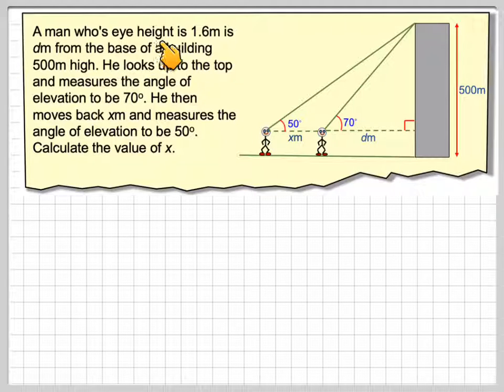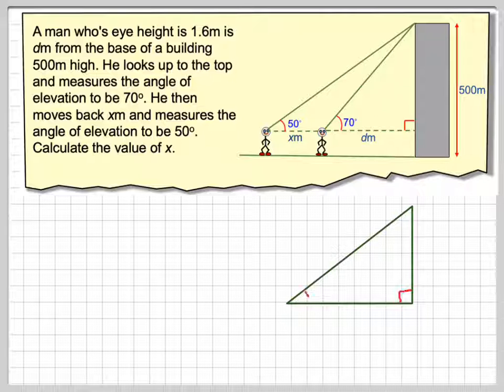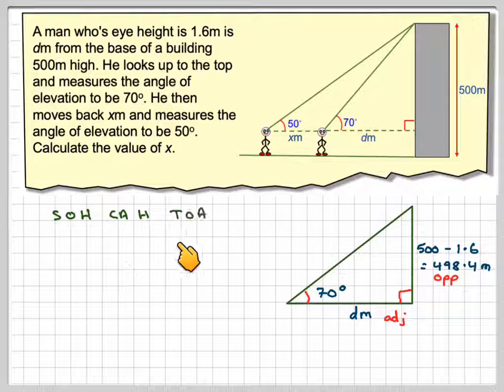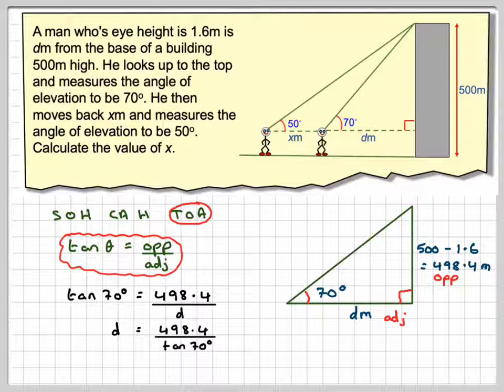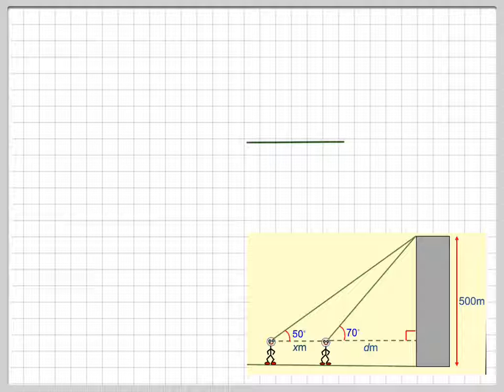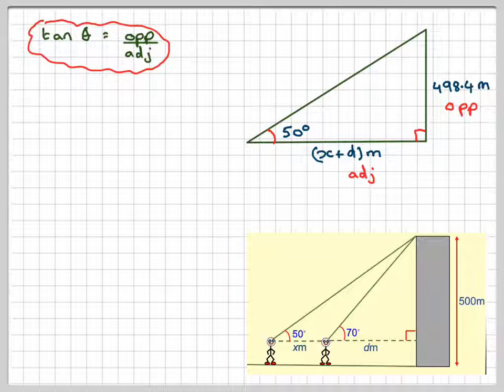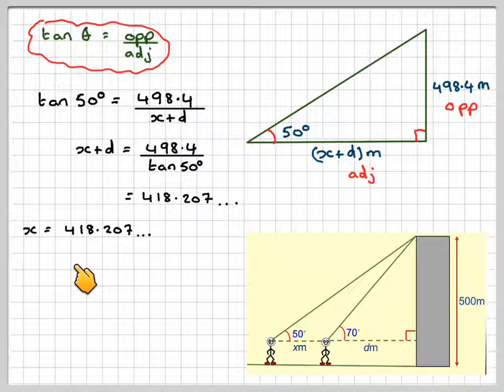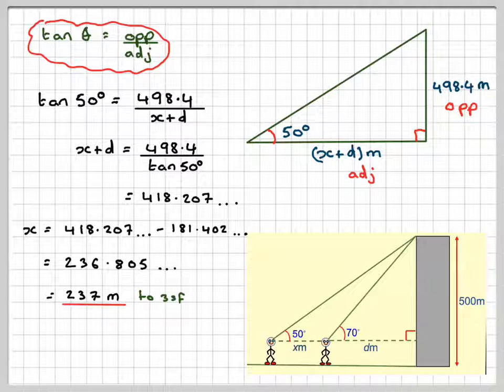Using trigonometry to find the distance moved back whilst watch the top of a building